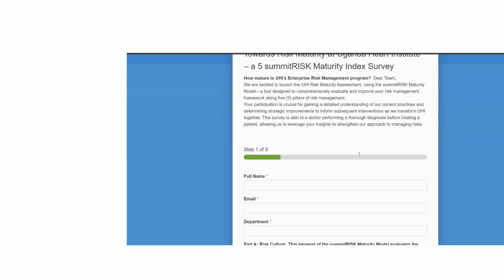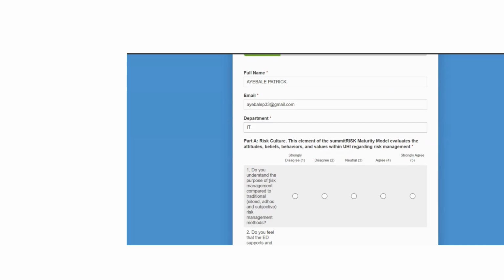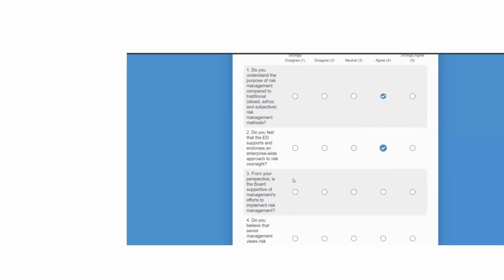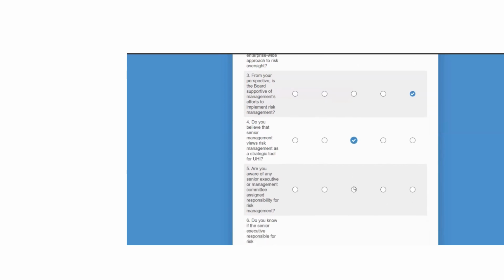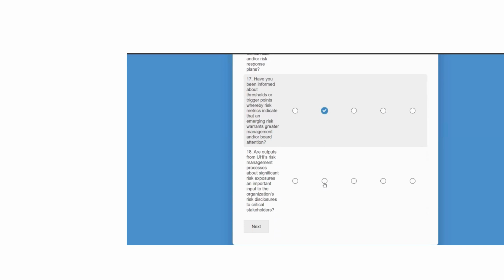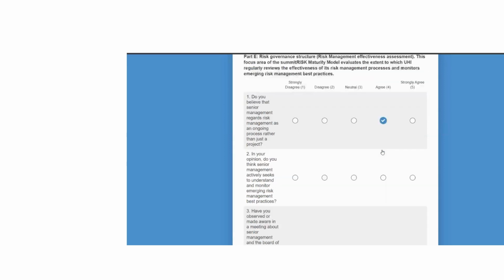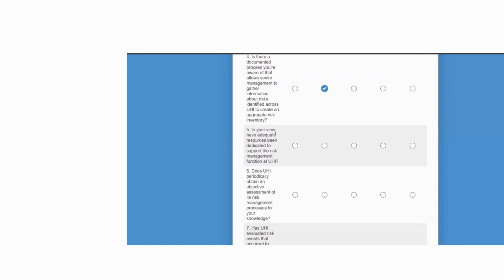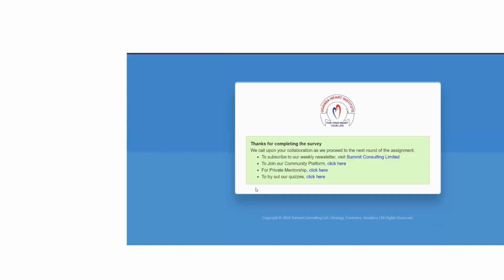5 summitRISK Maturity Index Survey UHI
This video contains a full guide on how to fill the 5 summitRISK Maturity Index Survey